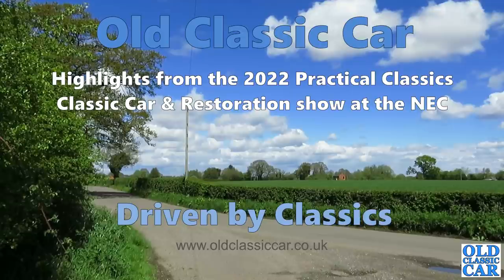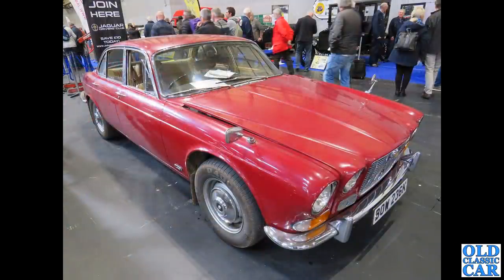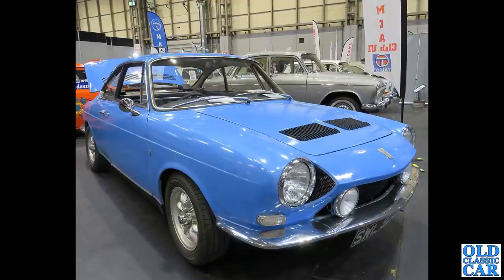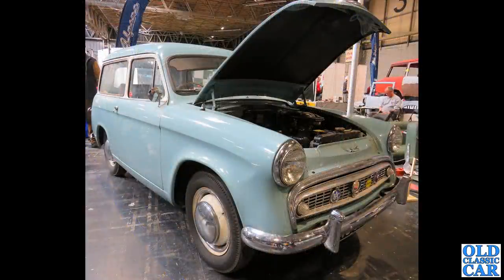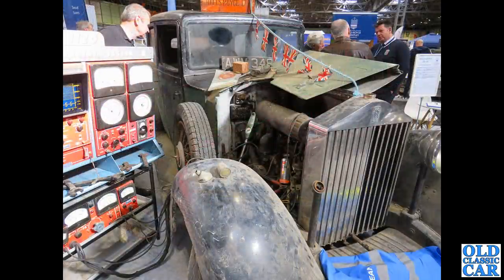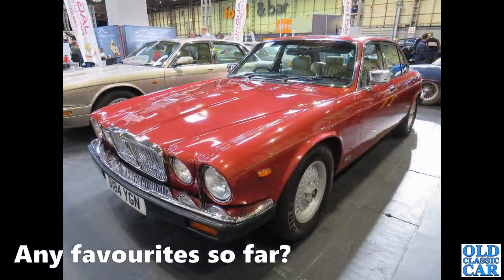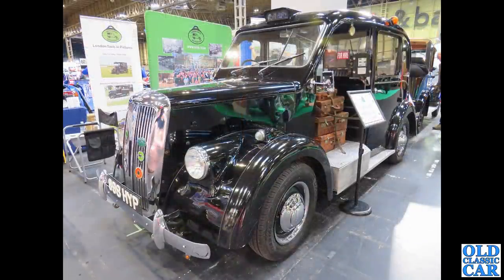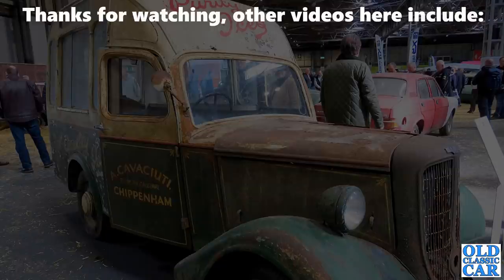The P.C. Classic Car & Restoration Show 2022 at the NEC | Photo highlights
This is my favourite of the two classic car shows held every year at the NEC in Birmingham. The November show focuses more on immaculately restored cars (although there are a few projects dotted around), but the emphasis at the Practical Classics Classic Car & Restoration Show held in March of this year (2022) was very much on un-restored cars, original cars, barn-finds, rusty cars and work-in-progress restoration projects. There are shiny restored cars of course, but the %age of un-restored classic cars and other vehicles is much higher and, as I'm fond of "barn find" derelicts, I feel a bit more at home at this event.
During my visit I photographed many hundreds of vehicles, on club stands, trade stands, and also in the vast classic car auction area where there were some great cars to be found. I couldn't feature everything in this collection, so I've picked some of the more standout vehicles, many of which prompted memories for me as cars that belonged to various neighbours and friends when I was growing up (have I grown up? mmmm).
While many cars achieved high prices in the auction, a few sold for comparatively modest sums, a couple of which I think I'll be kicking myself over for not having a go at for some time to come see the video and let me know if you agree.
There was something for everyone at the 2022 NEC restoration show. Highlights for me definitely include the wonderful "barn find" Jowett Bradford ice cream van, the much-dis-assembled Standard 10 Companion, wonderful vans in the shape of the Riley 9 and the vintage Bean light commercials, an eye-catching pre-war Tatra, a soooo original mid-1930s Rover saloon, the Frisky Sprint (the Frisky club stand is always worth a look), and a faded but very sound (and rare) Austin A70 Hampshire pickup.
There are hundreds of videos now on the channel, find the full lists on the following pages here on the Old Classic Car channel: